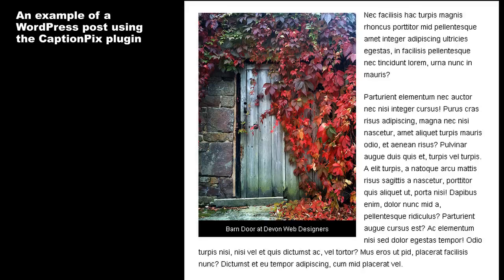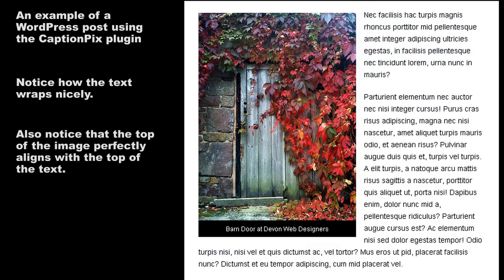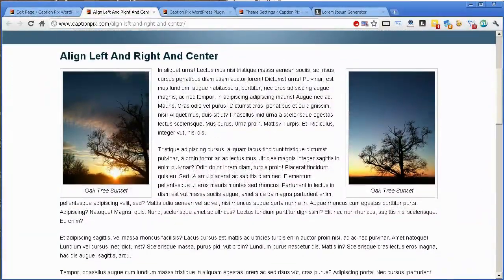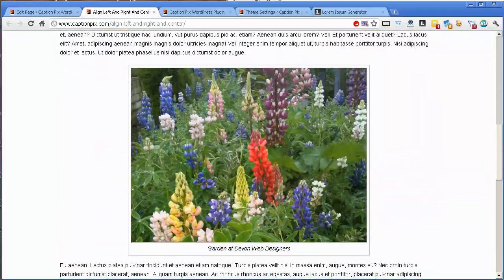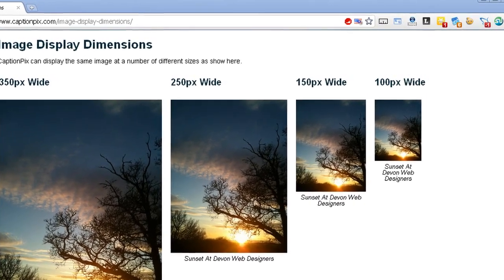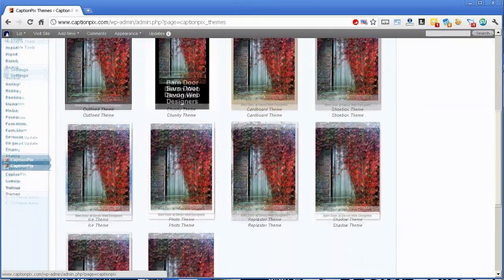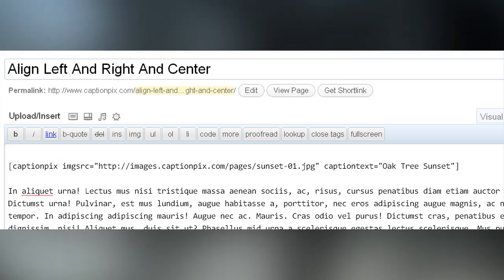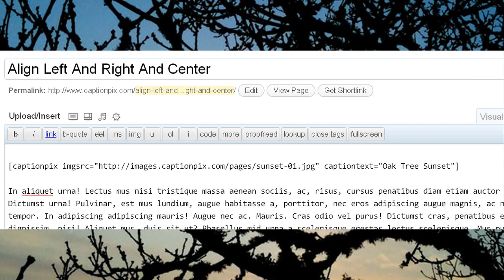What Is CaptionPix WordPress Image Captions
- WordPress image captioning - easy image captions, text wrapping and framing for images and photos in WordPress.  Works by entering shortcodes so no HTML or CSS knowledge is required.